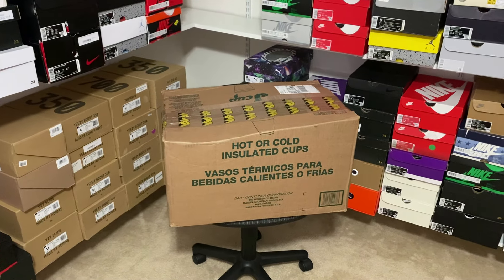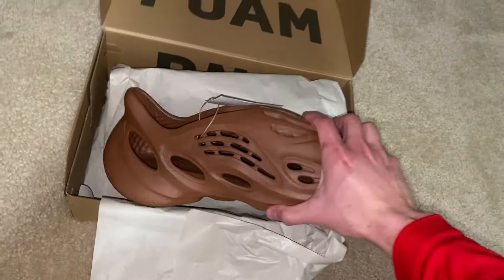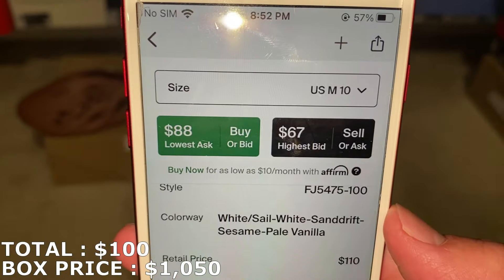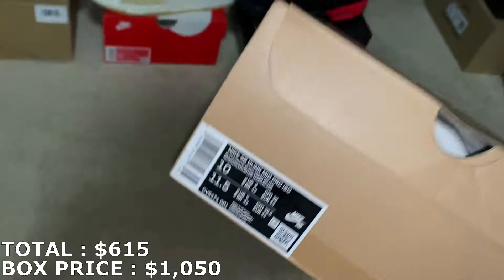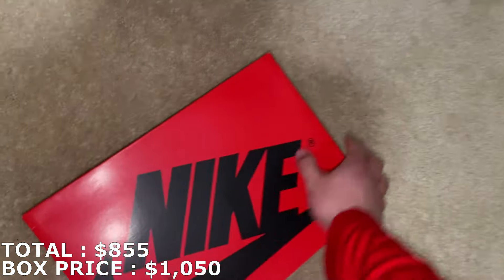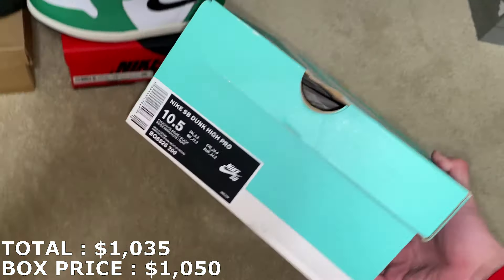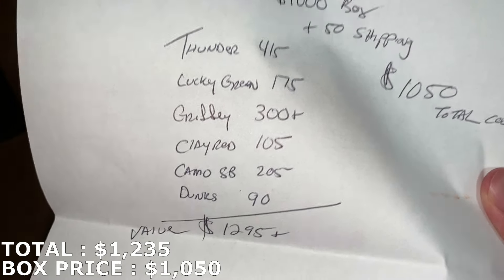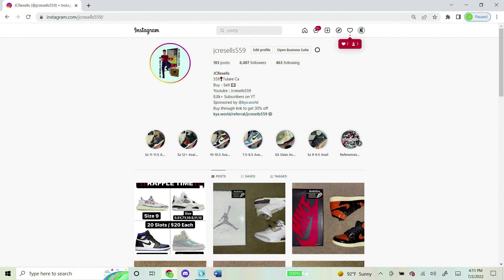SUBSCRIBER sent me this $1,000 Sneaker Mystery Box ! Was it worth it ?